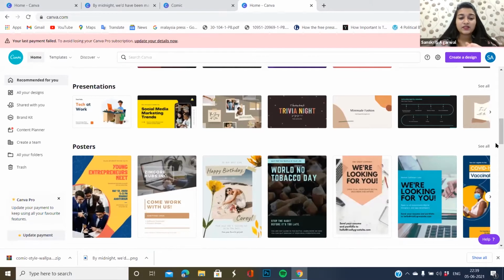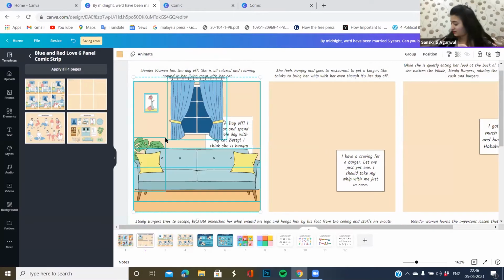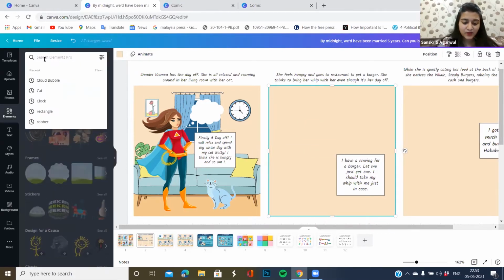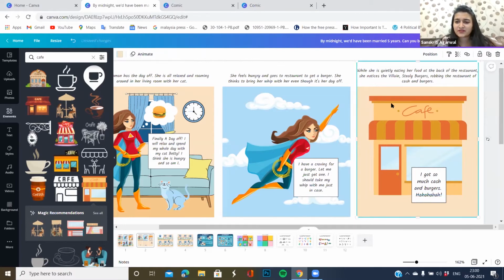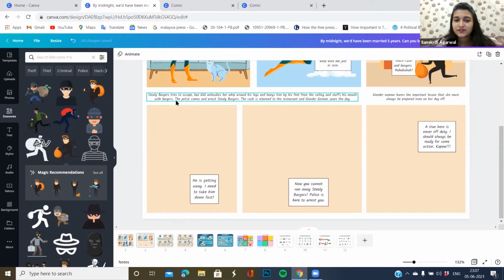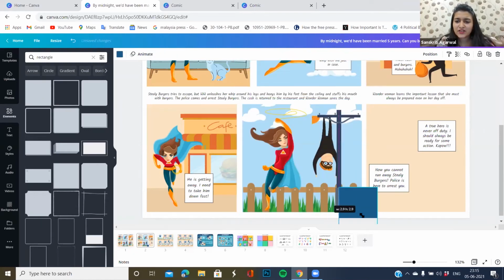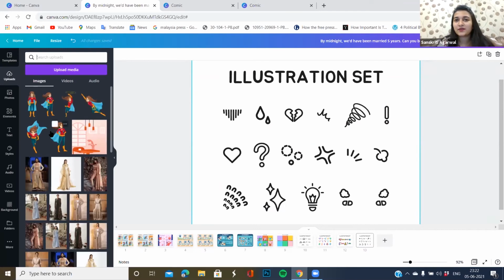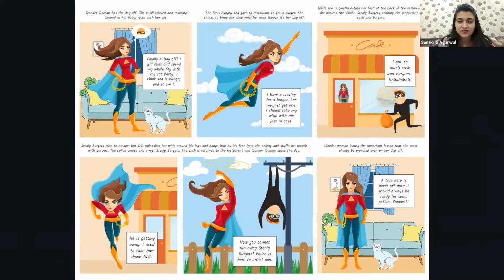Comix Designing Video | 98thPercentile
Hello Participants & Comix Enthusiasts.
Congratulations on creating your Storyboard. It's not time to transition this storyboard into a beautiful comic-strip. Now that the storyboard is ready, in this tutorial participants will learn the design aspects of a comic strips. From color management to designing characters and setting up backgrounds for each scene, this tutorial will teach how to transition the storyboard into a comic strip using the design platform Canva.

We look forward to wonderful comic strips being created in this camp and enter the contest.
Submit your comic strip here: insertSubmitFormShould you have any queries related to the content, please write to us using this form and we will revert with 48-72 hours